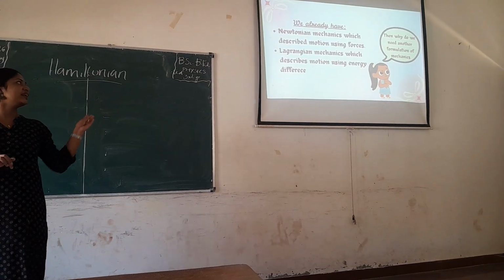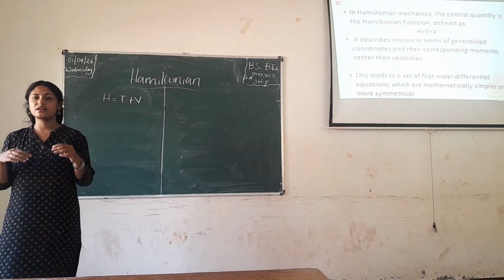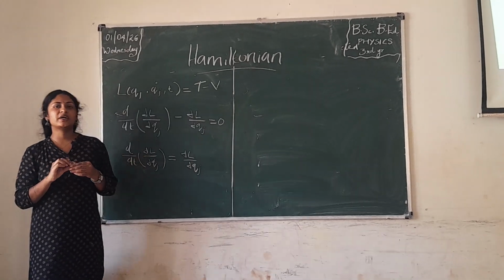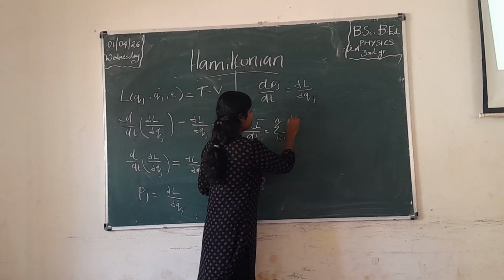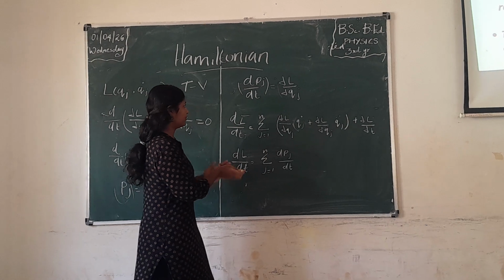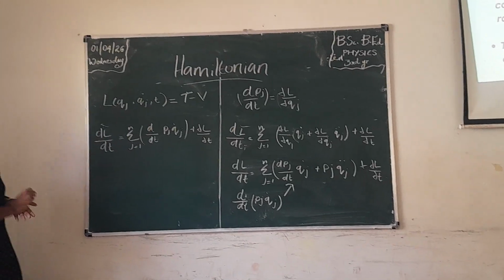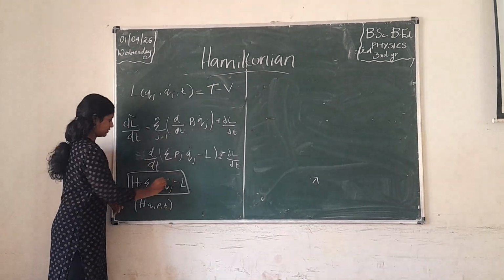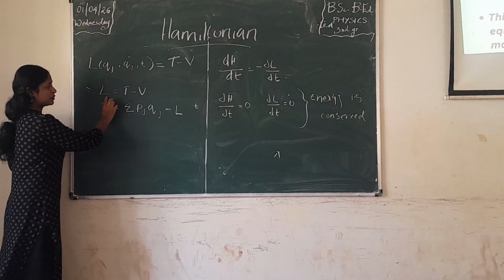Hamiltonian (Derivation of Hamiltonian from Lagrange)